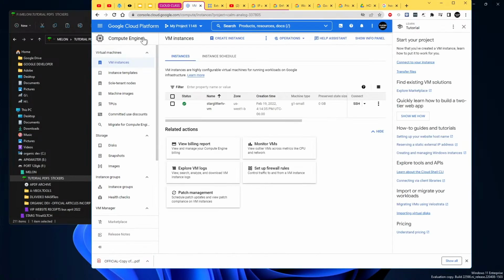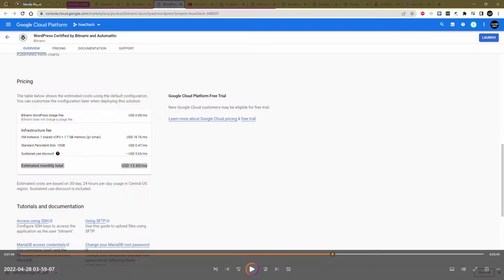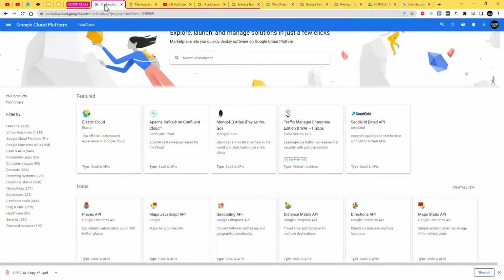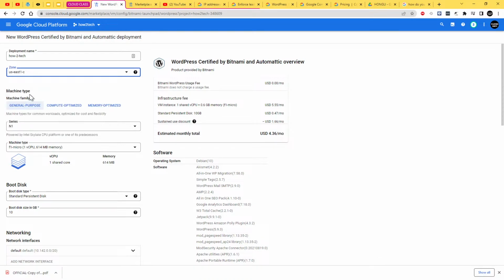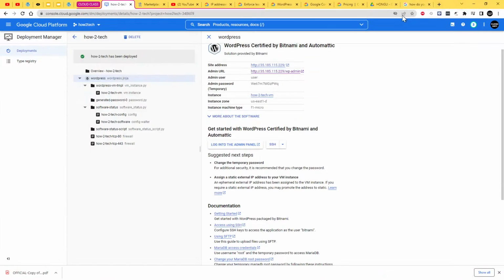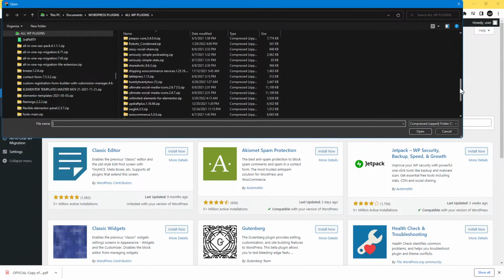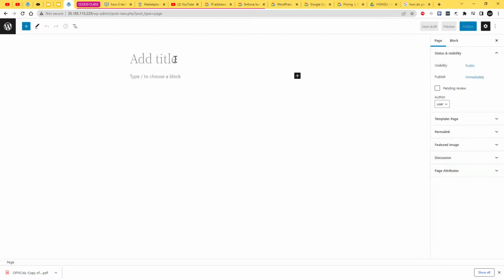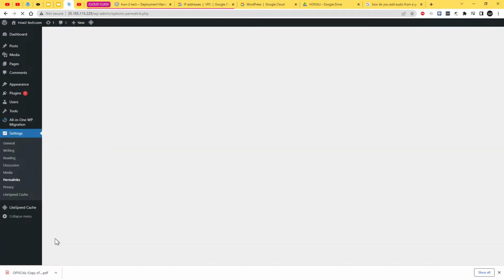Windows 11 Subystem 4 Android | Live WEBSITE COLLECTIONS Overview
DEVELOPERS.digital